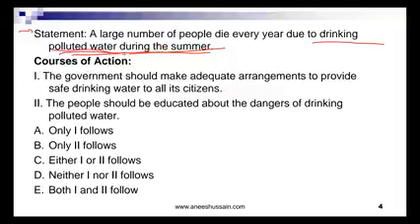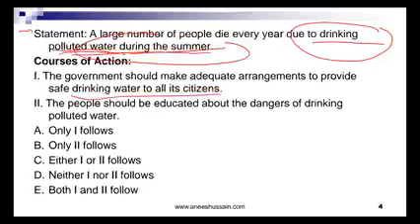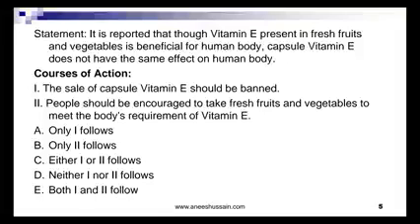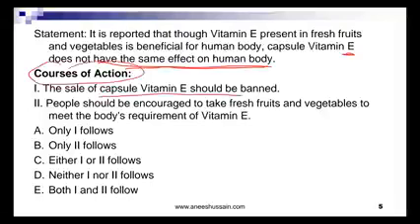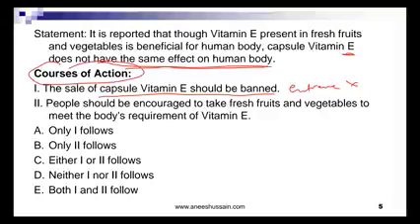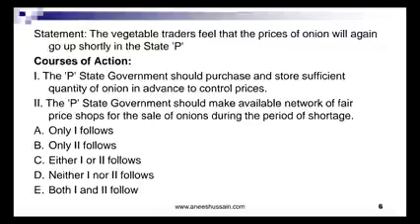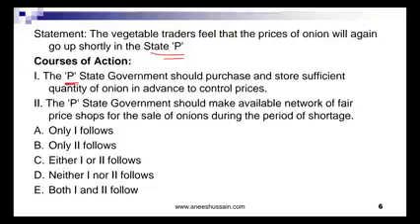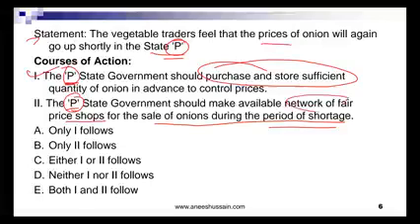COURSE OF ACTION + LOGICAL PROBLEMS |PART 1|LOGICAL REASONING|NMDCAT 2021|PMC